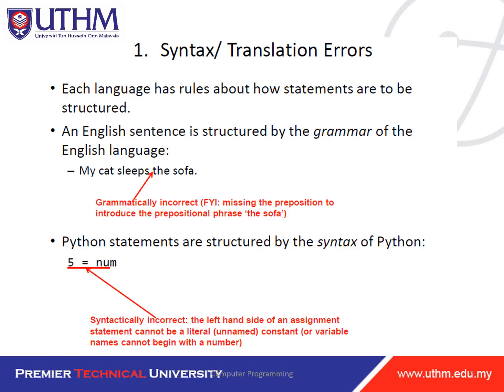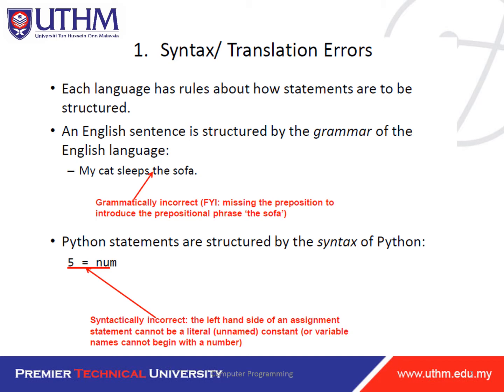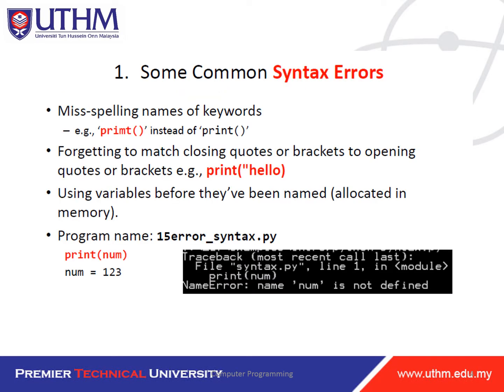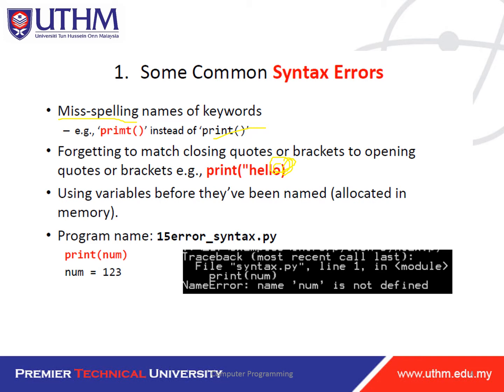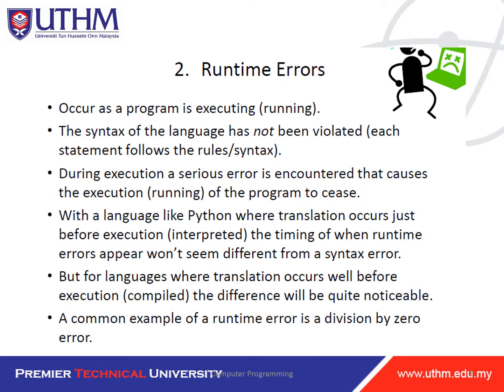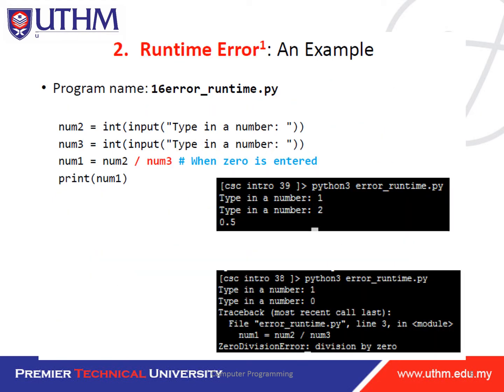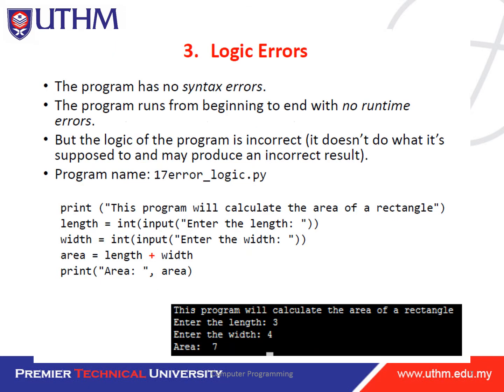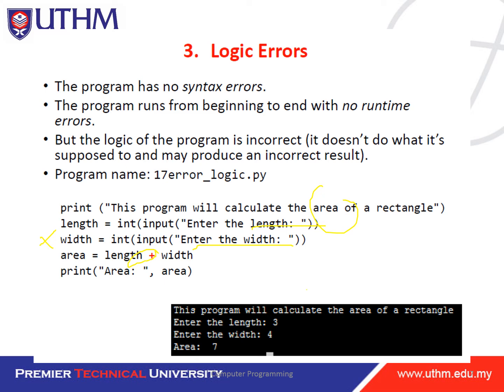Error and Debug